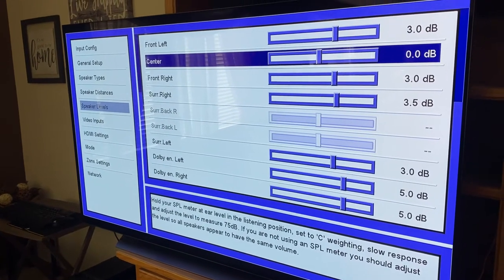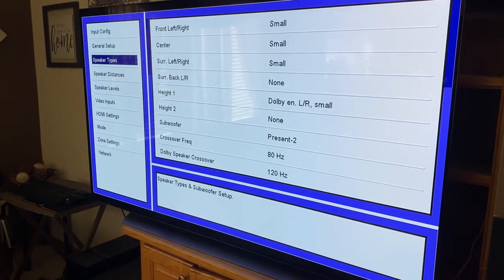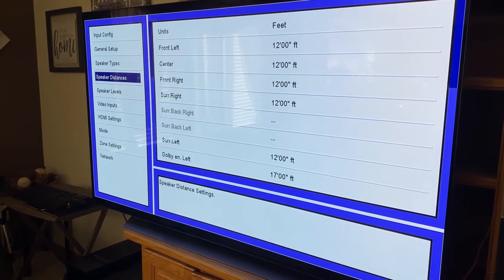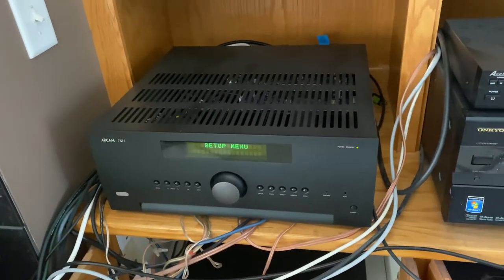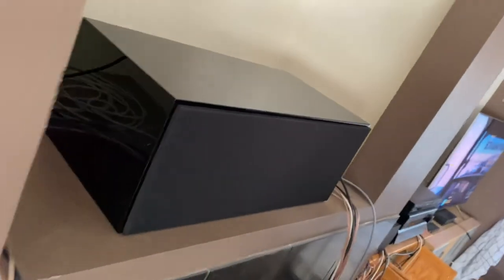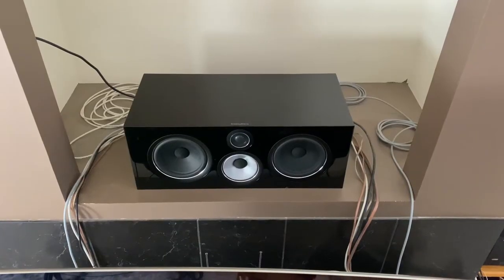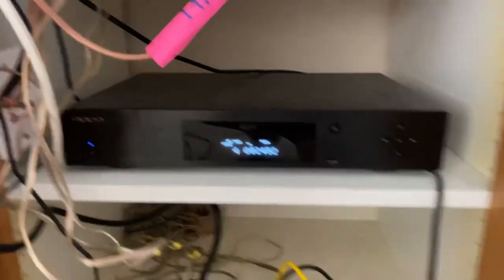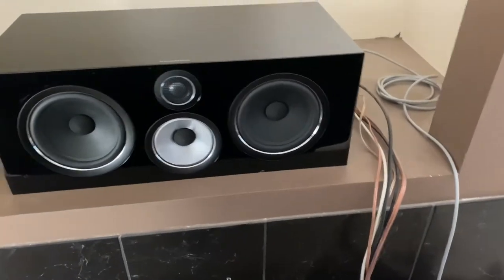Bowers & Wilkins Center Channel Settings & How To Know When Speakers Set Large or Small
Main Feature: Bowers & Wilkins HTM71 S2 Center Speaker, 6.5" 3-Way Channel. Show you my surround sound settings and some insight on speakers set-up.